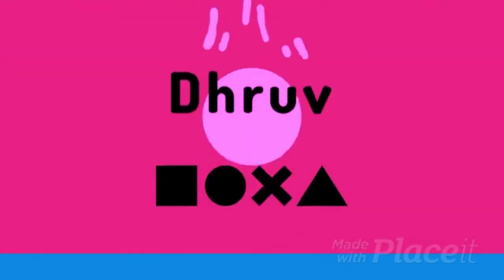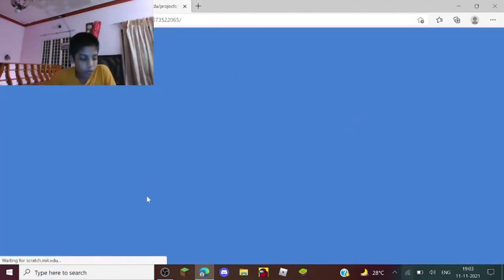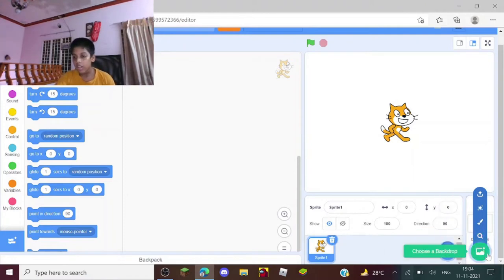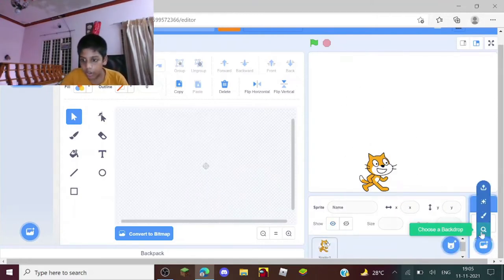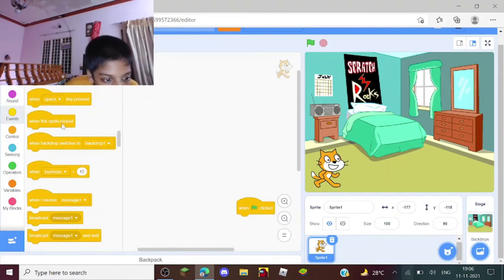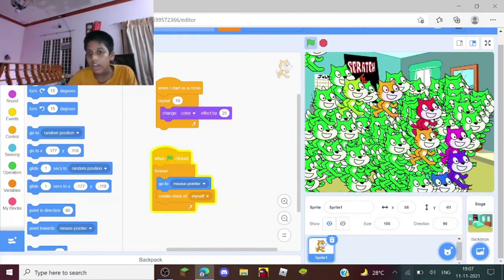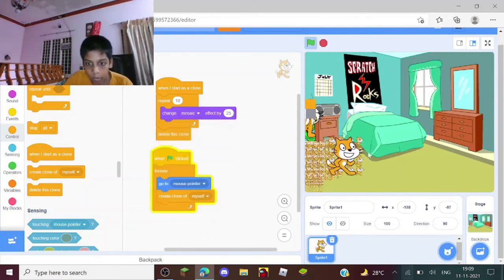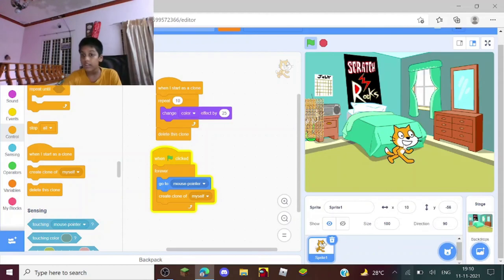How to make a Scratch Cursor Trail ( Easy and Fun Scratch Tutorial )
Hi all,
In this video I will be showing you how you can code a cursor trail easily using scratch...If you wish to download the scratch you can search online for "offline scratch editor"...Hope you guys like this video of mine..
can we get 20 likes for this video, it will be really appreciated :)

anyways till my next video,
see ya